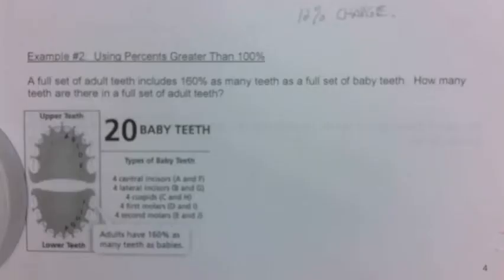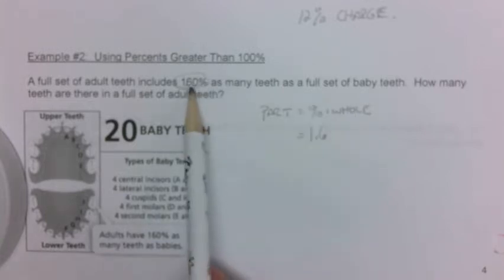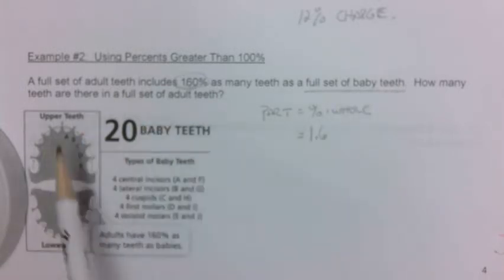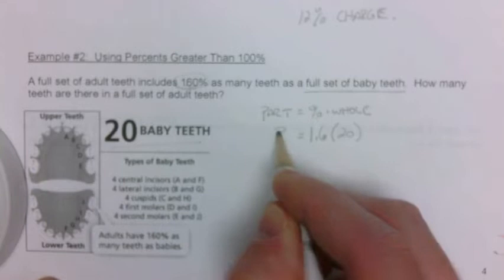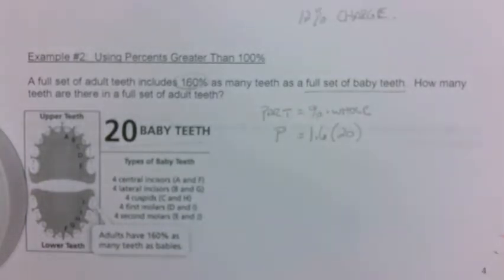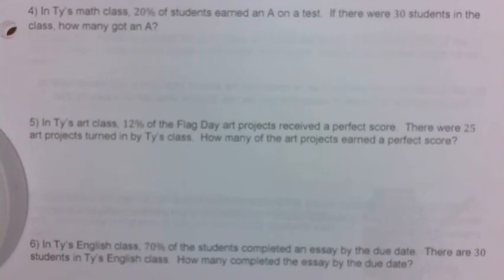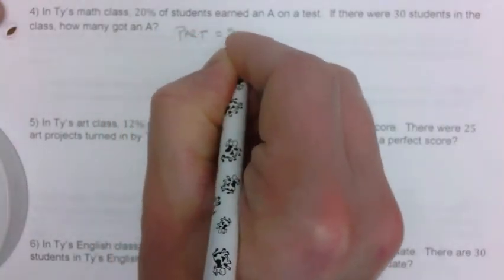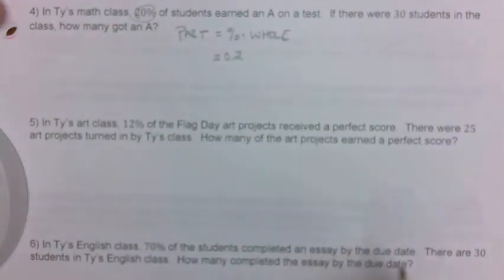Analyze Percents of Numbers